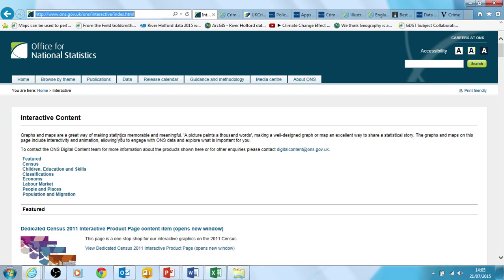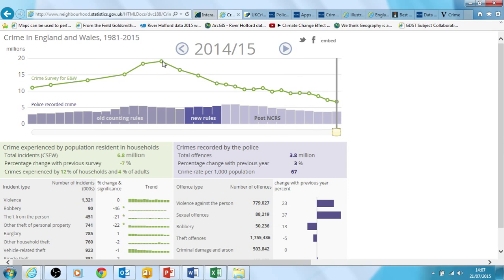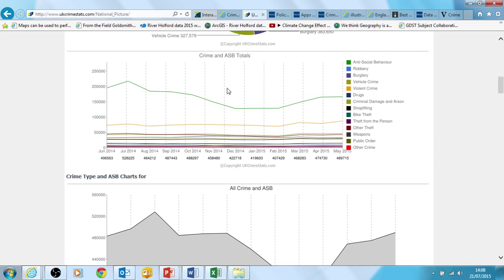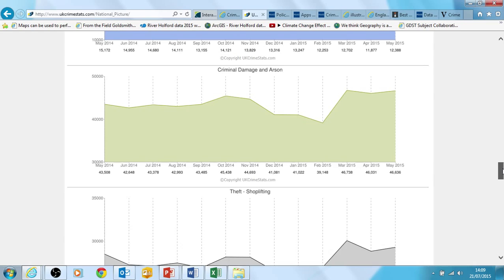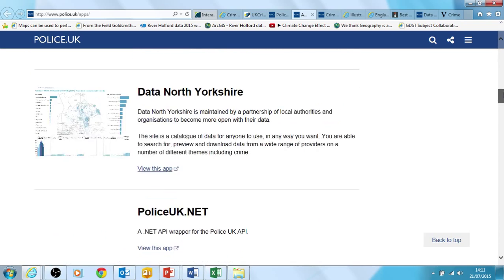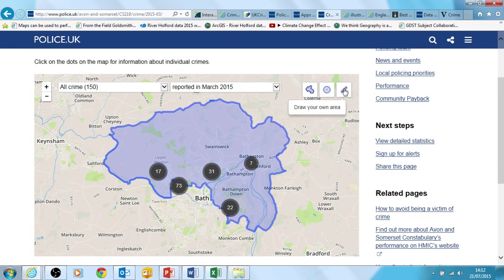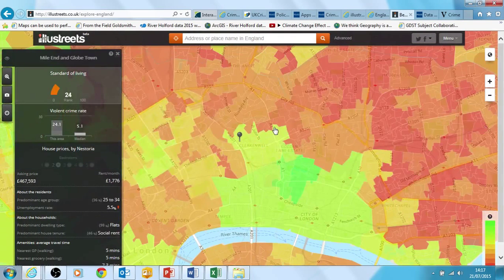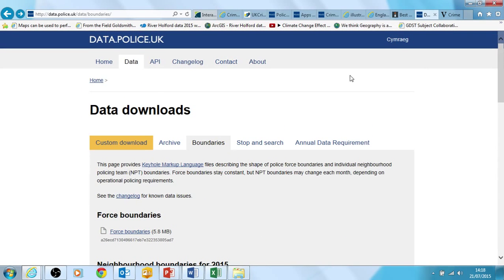Investigating crime part 1 sources of data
Part 1 of a series of presentations about developing a Geographical Investigation into crime and using ArcGIS Online skills. This project was supported by the Royal Geographical Society's Innovative Teaching Grant. This one focuses on getting ready made sources of information on crime patterns in the UK